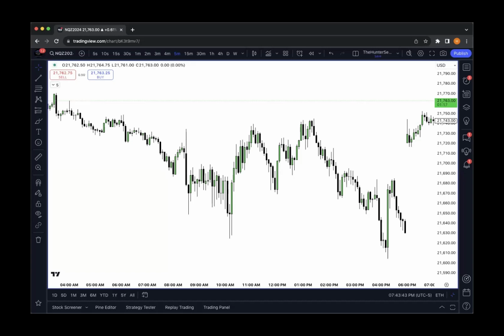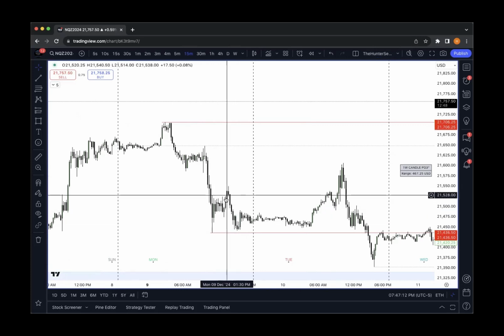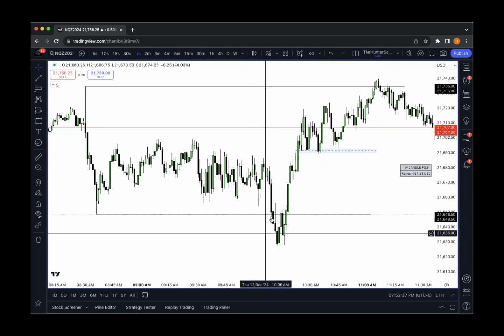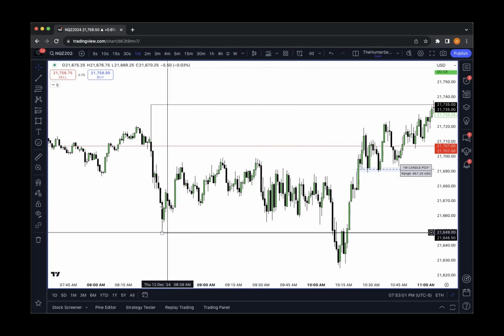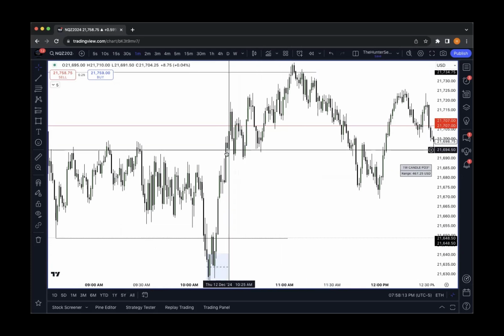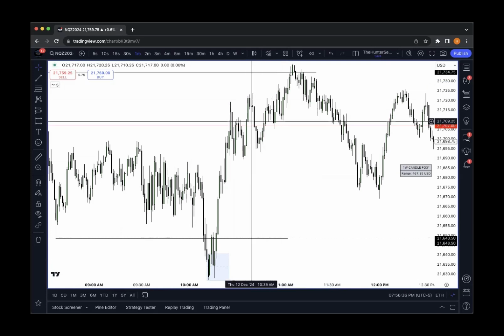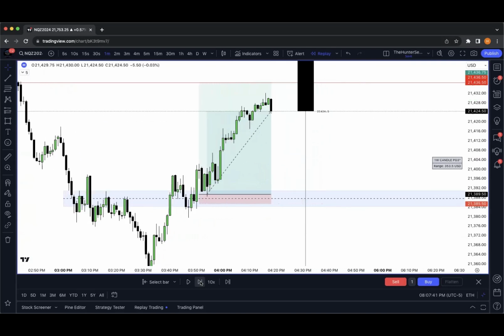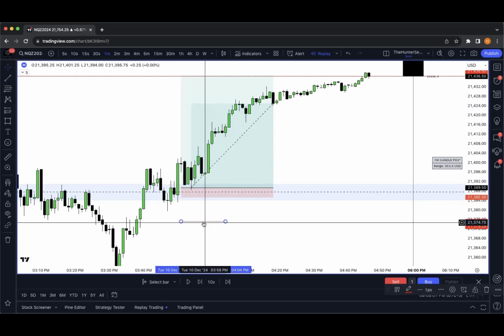Secrets to Institutional Orderflow Pt.1